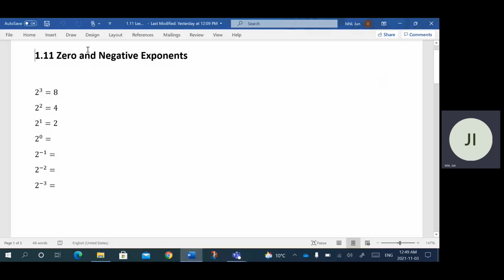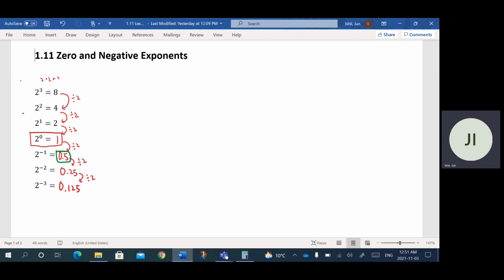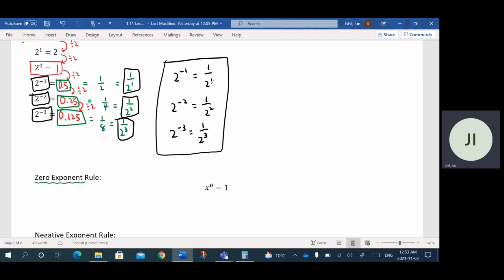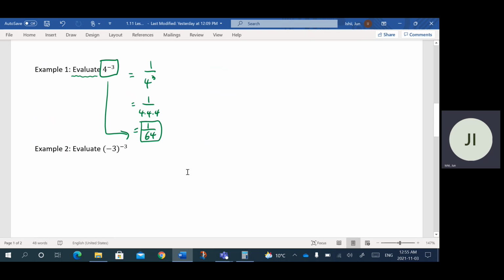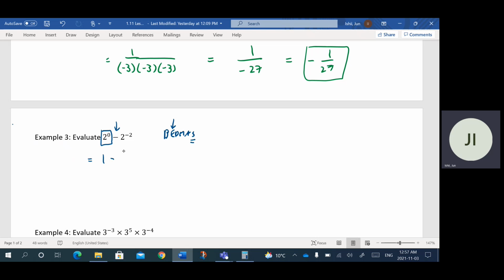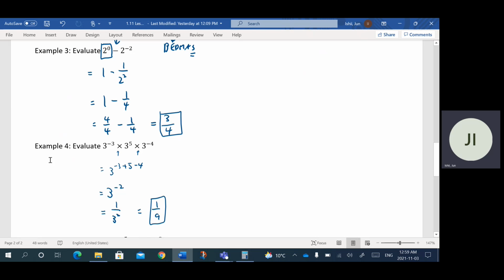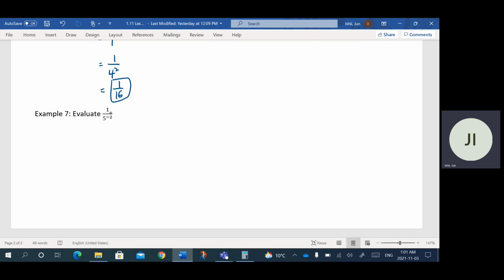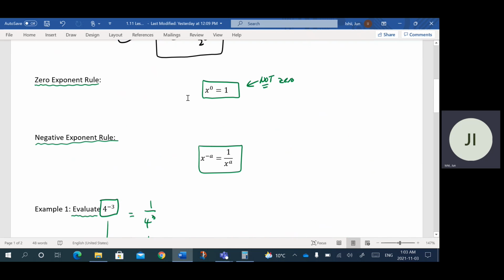1 11 Zero and Negative Exponents